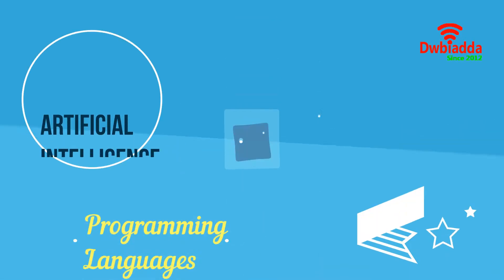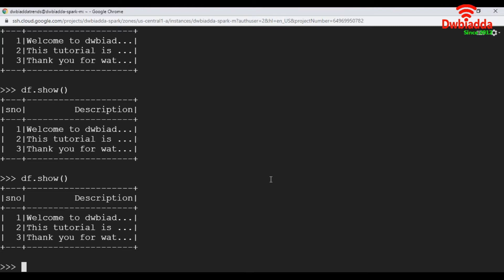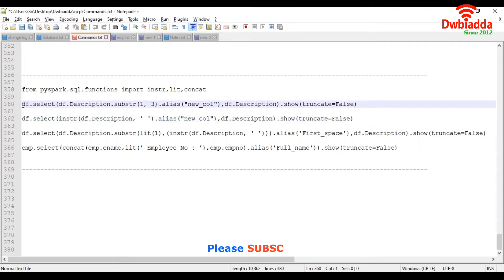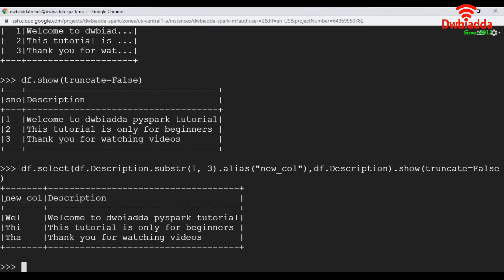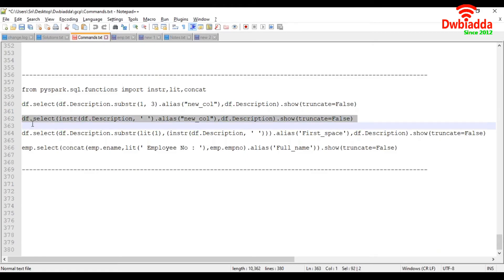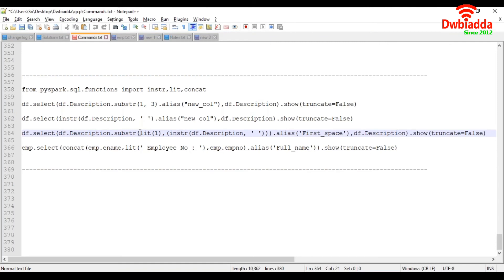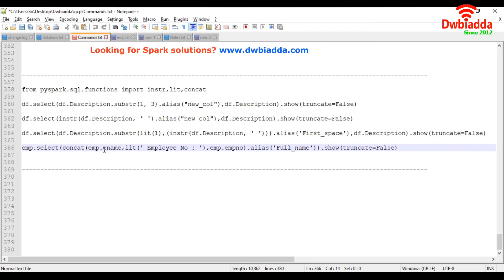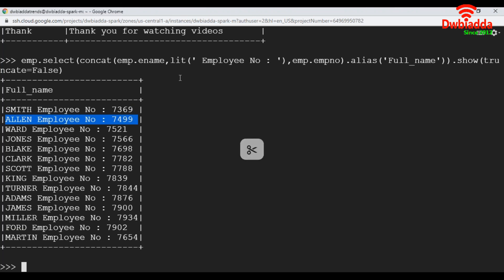How to apply instr substr and concat functions in pyspark | Pyspark tutorial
Welcome to DWBIADDA's Pyspark tutorial for beginners, as part of this lecture we will see,

How to apply substr or substring in pyspark
How to apply instr or instring in pyspark
How to apply concat  or concatenation in pyspark